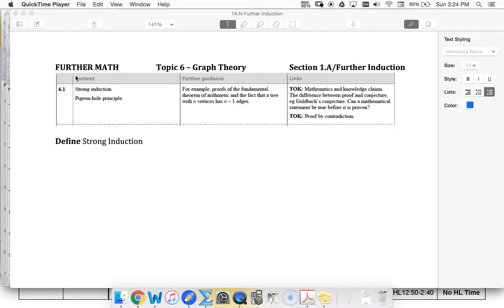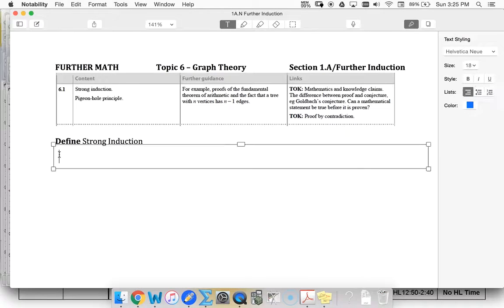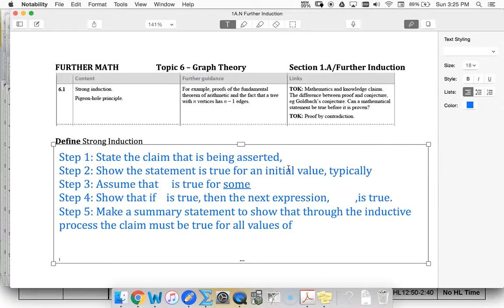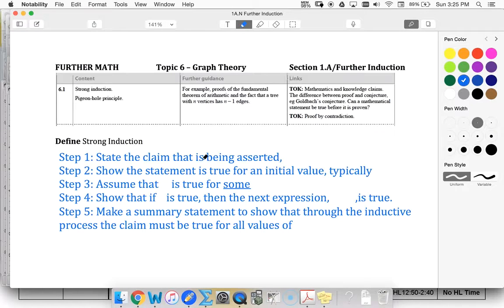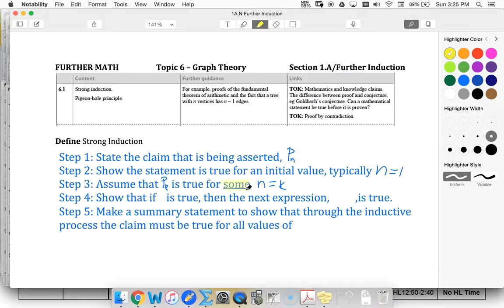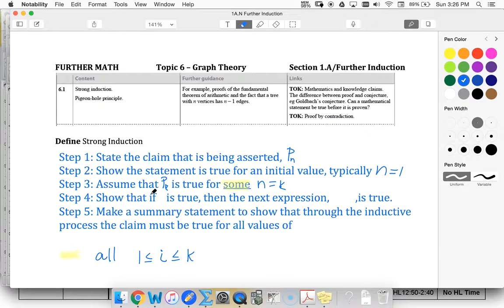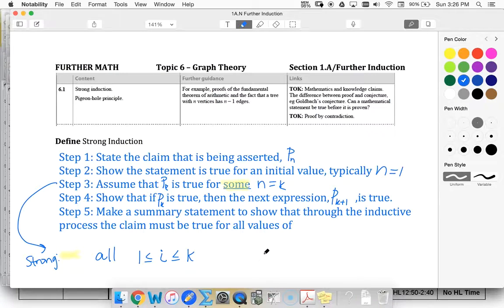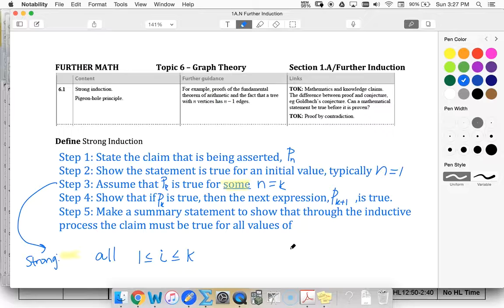IB Further 6.01 Defining Proof by Strong Induction